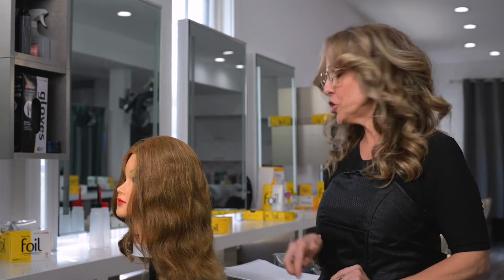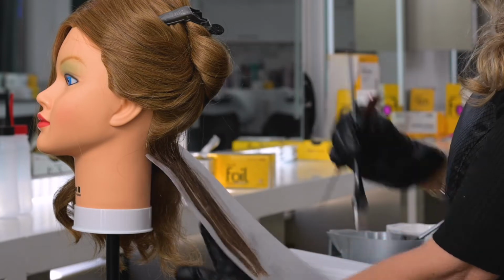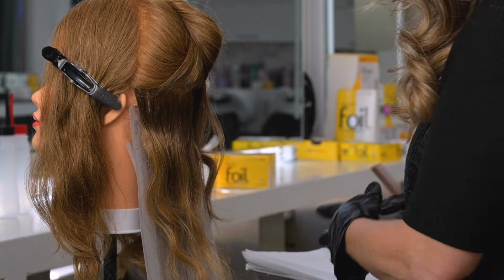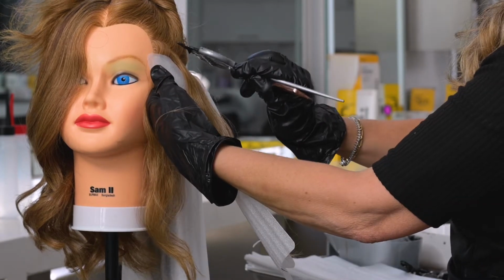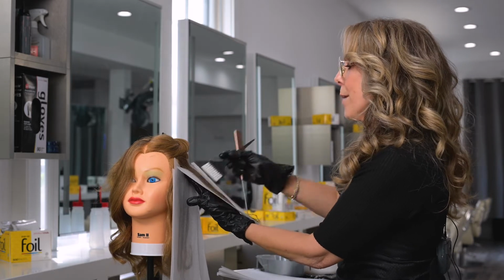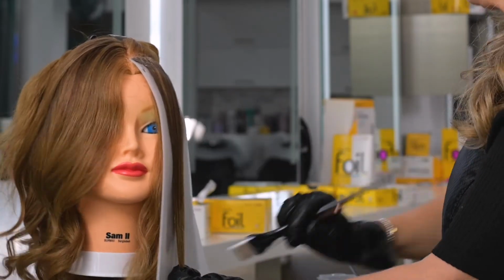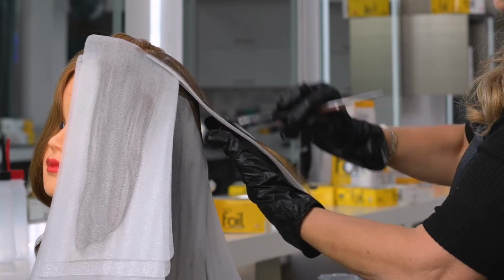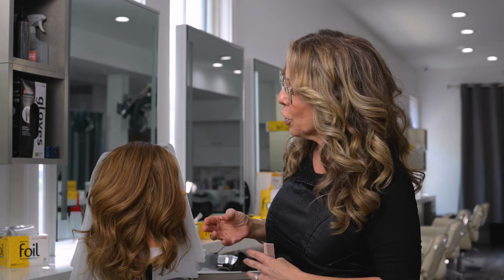Reverse Balayage | Product Club Color Accessories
Product Club Artistic Director, Adrienne Rogers demonstrates how to create a modern balayage that is ideal for heavily highlighted hair or a single process color.

Expert colorists deserve the best professional hair color tools. At Product Club, we’re committed to advancing your artistry by offering premium professional hair color supplies for every color technique.

Our tools are uniquely designed by professionals who understand that exceptional hair dye tools are the foundation for achieving flawless color with dynamic results. Colorists love our distinctive hair coloring tools because they are high quality, sophisticated, and specifically designed to enhance your skills and elevate your craft.

Product Club has evolved from a small start-up to a leading provider of best-in-class hair coloring tools, salon accessories, and groundbreaking education.